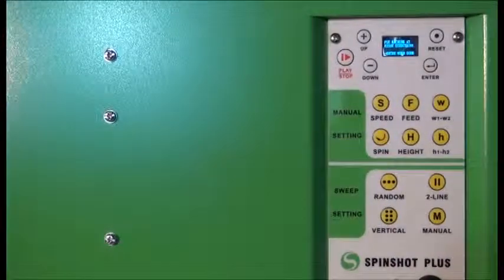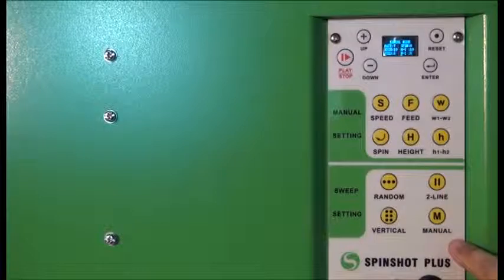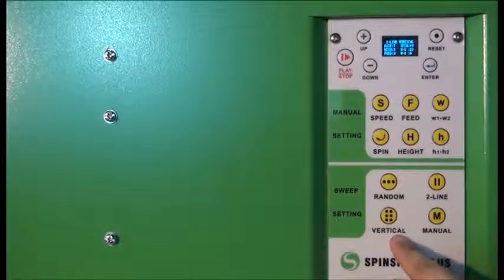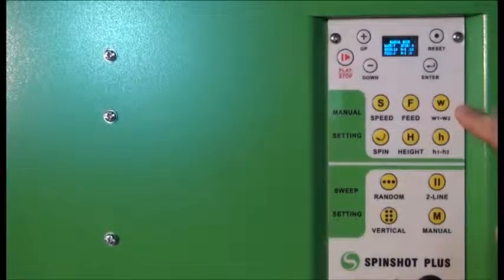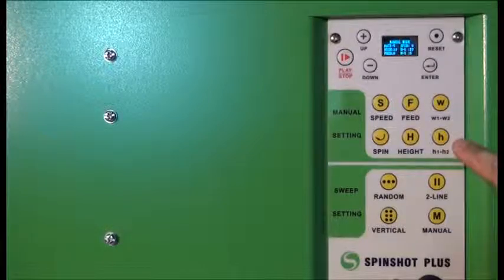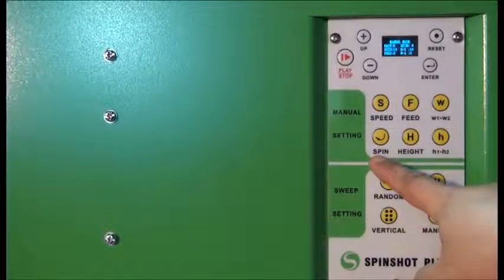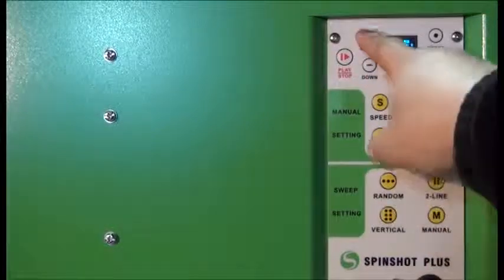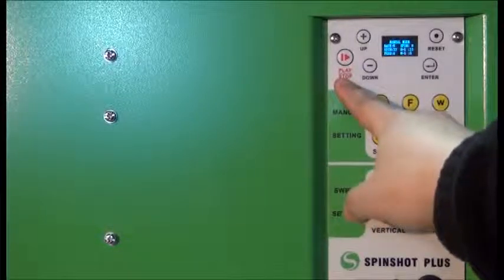Tennis ball machine Spinshot Plus Video Panel from ha-ko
authorised distributor of spinshot plus in india